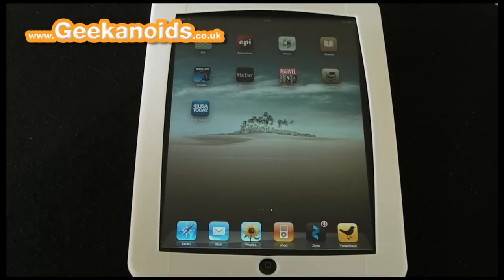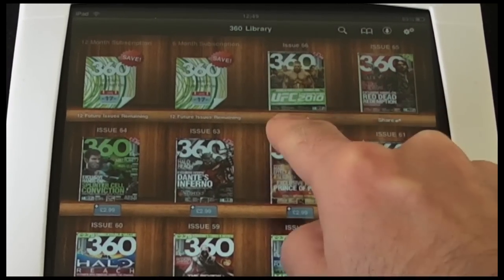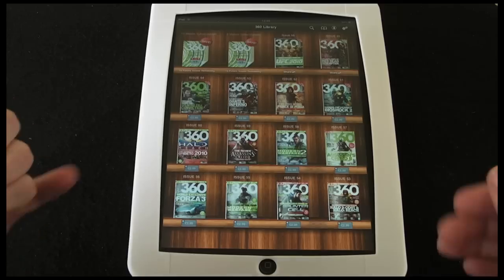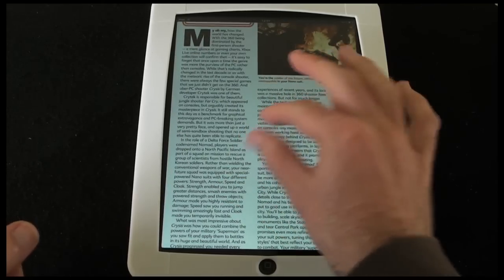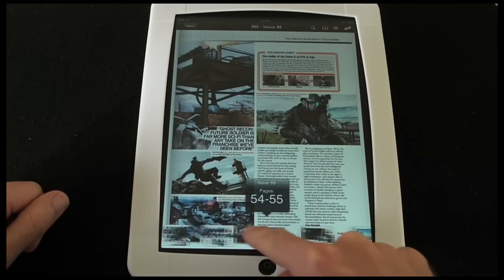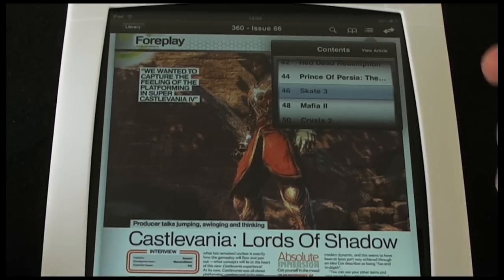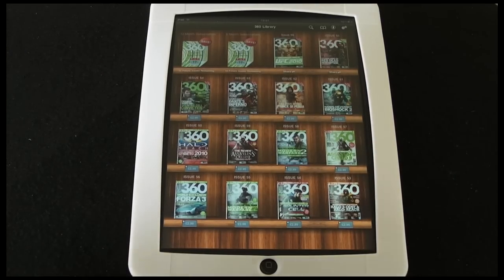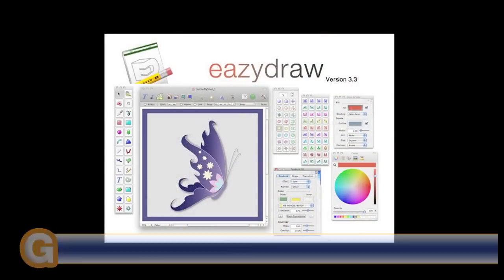Apple iPad App Review - 360 Magazine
Apple iPad App Review - 360 Magazine. Fan of the Microsoft XBox 360, then you need to check this out.